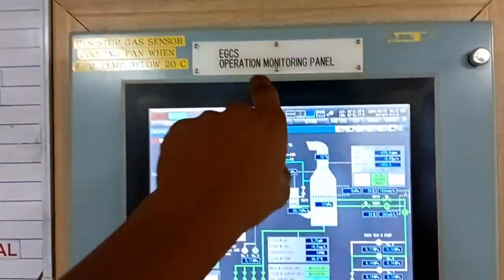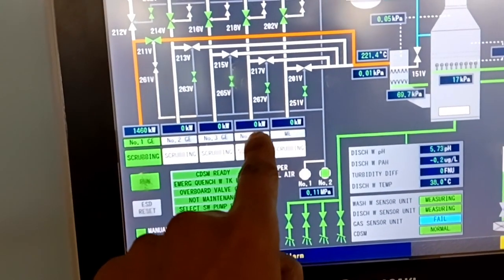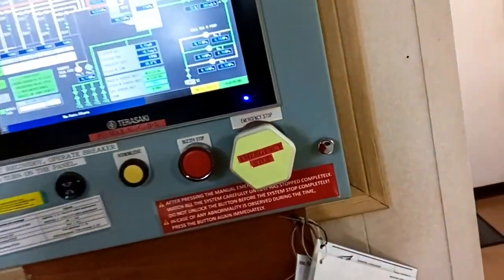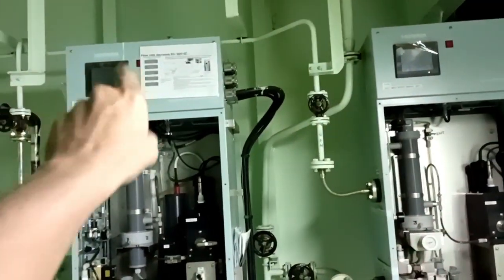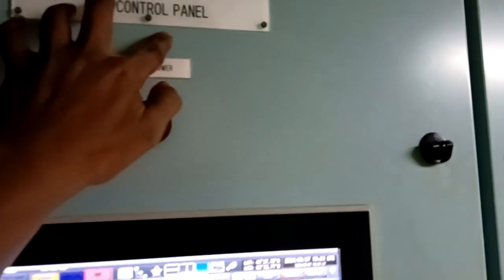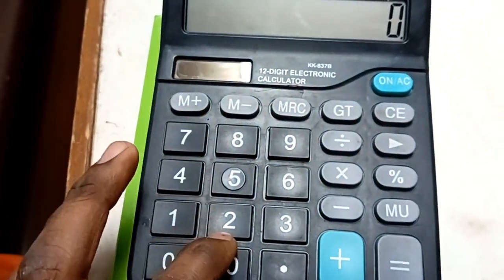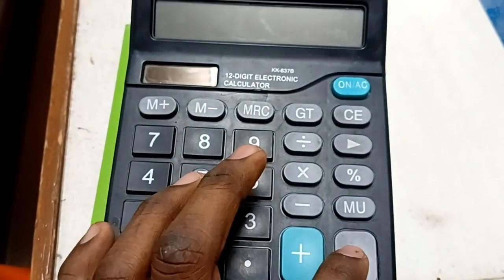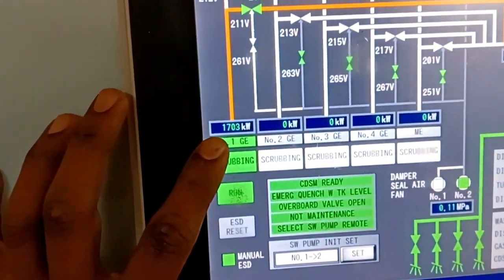DG No.4 Load not displayed in EGCS(Scrubber) MCP Panel